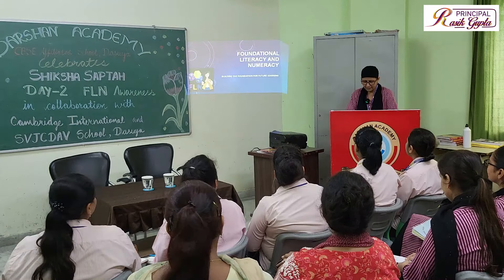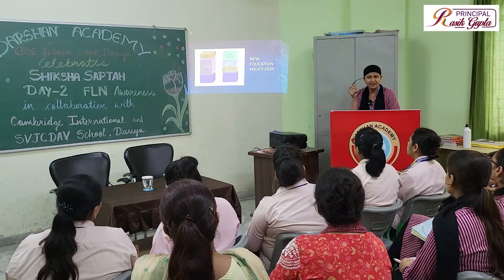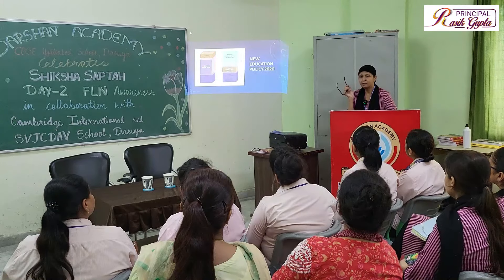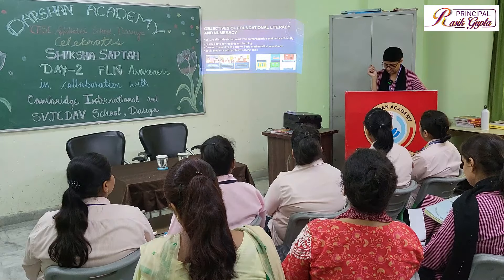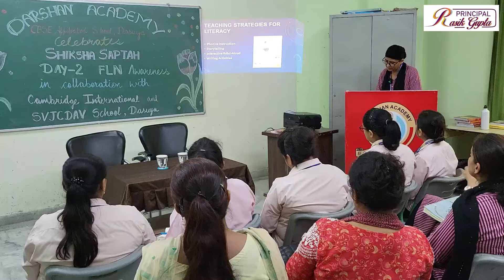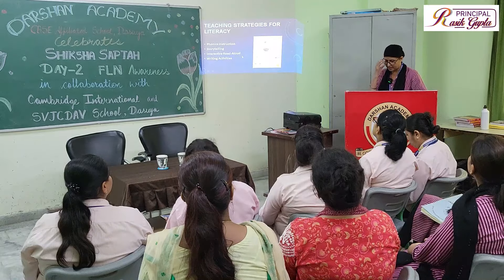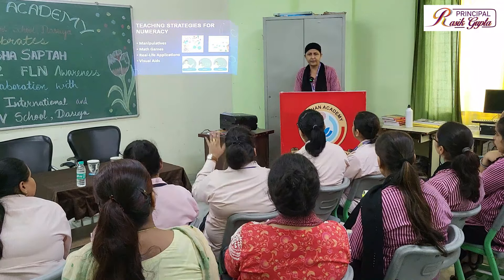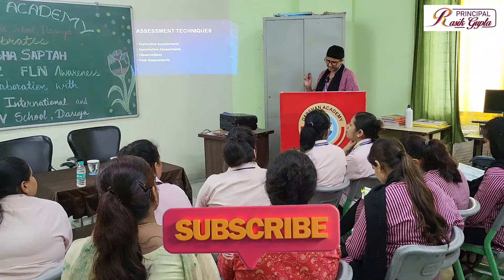CBSE Shiksha Saptah Day 2 |FLN Workshop and NIPUN Bharat Pledge by teachers